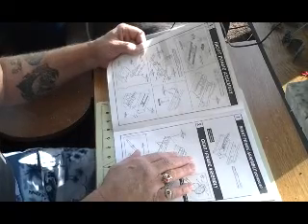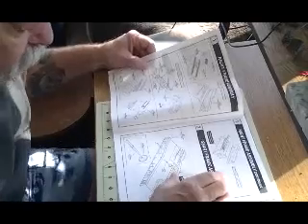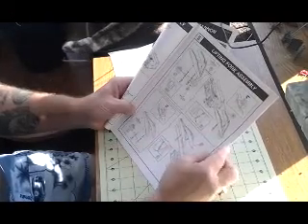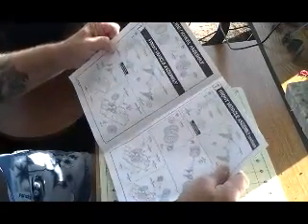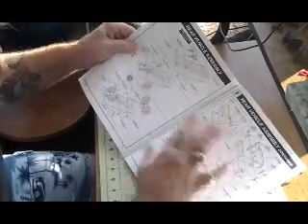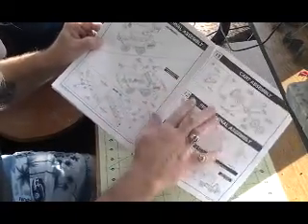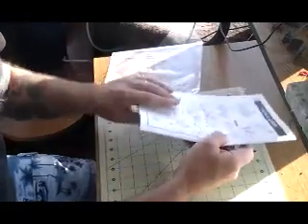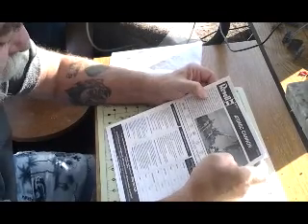M65 Atomic Cannon kit review re-post 002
This is the second part of the M65 Atomic Cannon kit review I did. I removed this video along with the other two because of the trolls. Never again. I am currently working on it along with a Tamiya Jeep kit and several others.